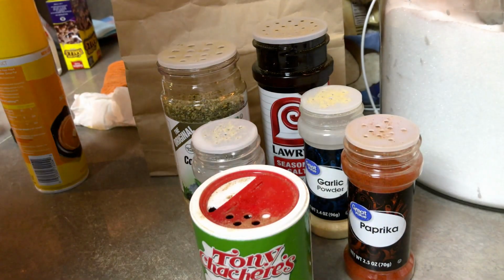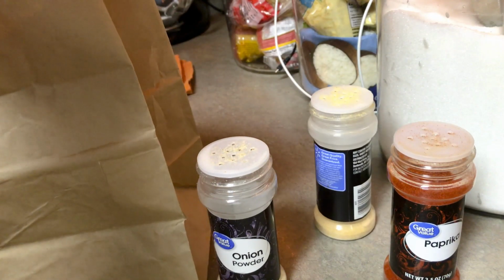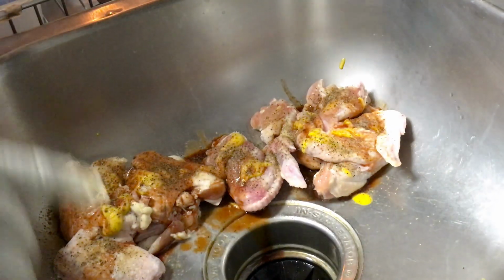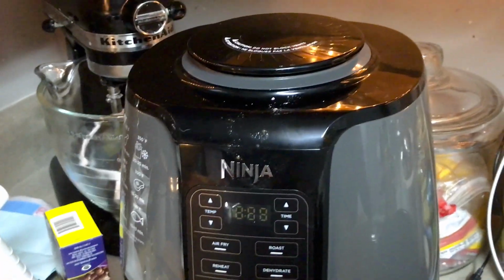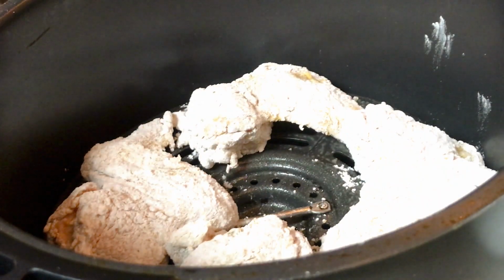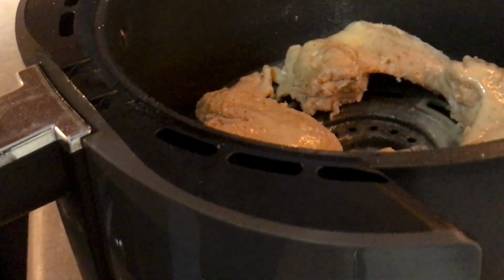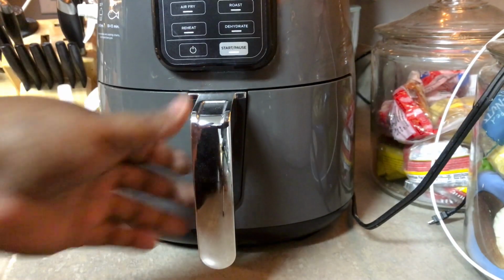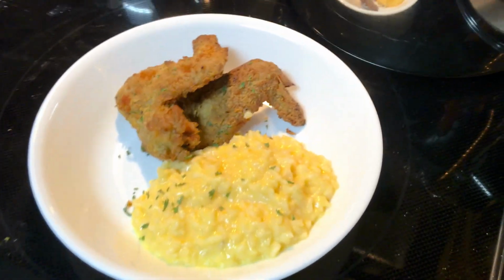How to make crispy chicken wings in the air fryer! A Healthier version of fried chicken!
Air Fried Chicken Wings:

Air fryer chicken wings are a much healthier way to prepare chicken!  Cooking with the air fryer is a better alternative to frying without sacrificing flavor!

Recipe Link:

Air Fryer Chicken Wings

Ingredients:

salt
black pepper
All Purpose seasoning
Complete seasoning
Mustard
Hot sauce
black pepper
2 c flour
Chicken pieces
Canola oil spray or oil spray oof your choice.

Instructions:

Clean chicken with salt and vinegar or a lemon.  Dry the chicken with paper towels.  Coat chicken with hot sauce and mustard.  Season chick on both sides and allow to marinate at least 3-4 hours or overnight.

Pour flour into a paper bag or bowl and add seasonings to your liking.  Shake or stir to make sure seasonings are combined with flour.

Dredge chicken in flour.  Squeeze flour on chicken to get a good coat.  Place the chicken in the air fryer on the rack.  Spray chicken with oil covering all the flour.  Chicken should be wet.

Cook on 375 F for 12 minutes.  Flip over chicken and spray with oil.  Cook for 10 more minutes or until done.

While you're at it, check out my recipe of how to make my hearty Seafood Gumbo

For some of the best southern desserts, Check out My dessert